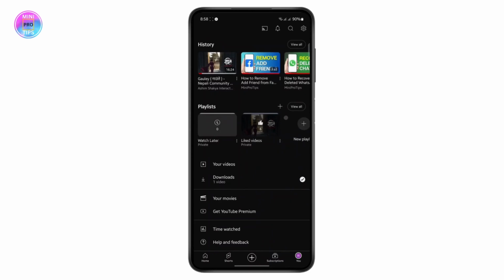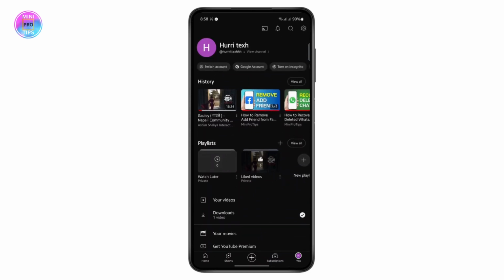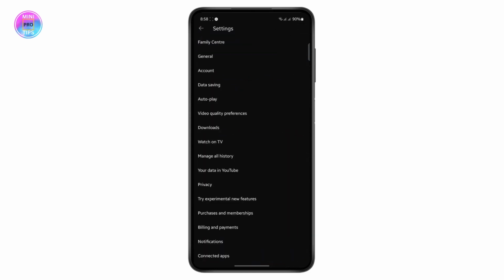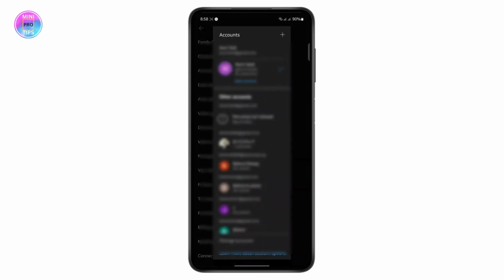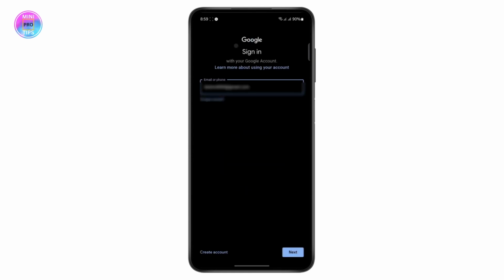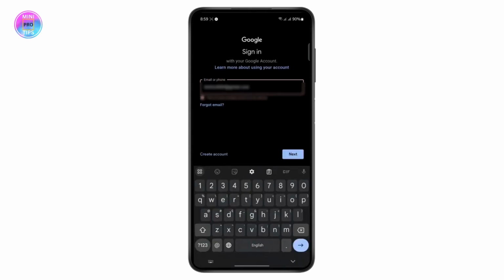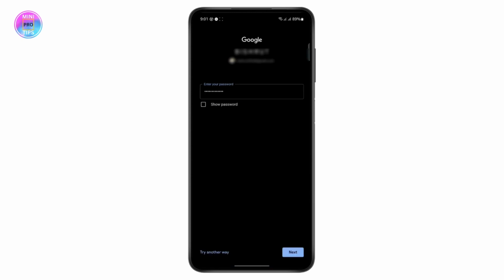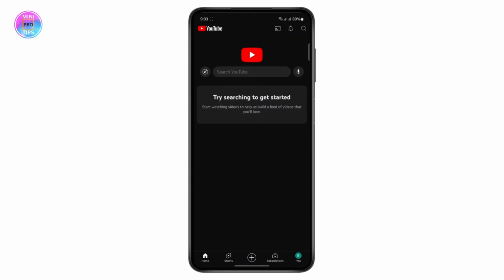How to Add Multiple Accounts on Youtube App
In this video, you'll learn how to add multiple accounts on the YouTube app easily. Whether you're managing different channels or just want to switch between personal and professional accounts, this step-by-step tutorial has you covered!

You'll discover how to switch accounts on the YouTube app, manage multiple accounts efficiently, and create multiple accounts within the app.

Timestamps:
0:00 Introduction
0:20 Step 1: Accessing Account Settings
0:45 Step 2: Adding a New Account
1:05 Step 3: Switching Between Accounts